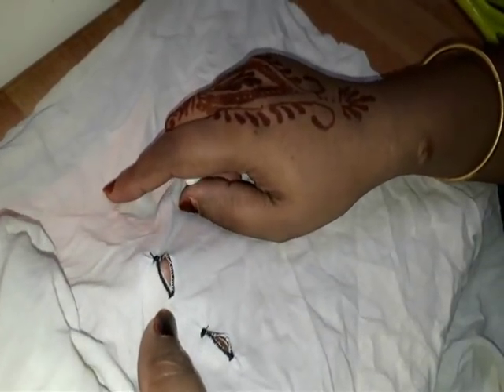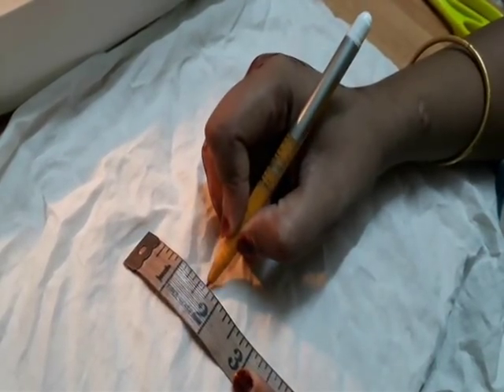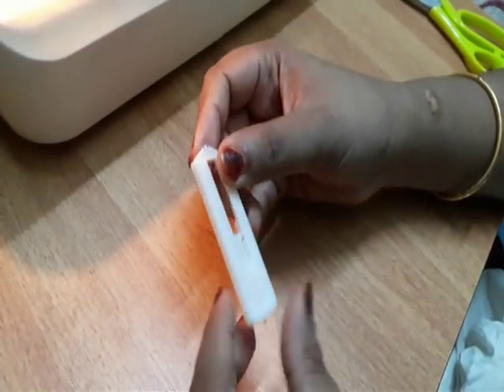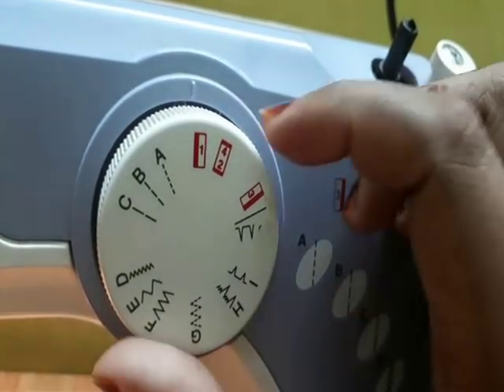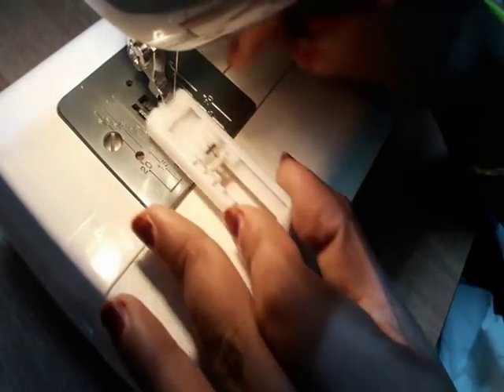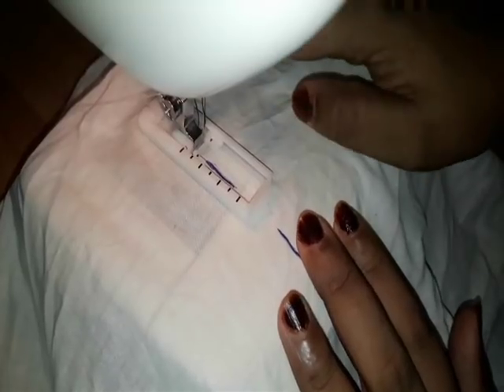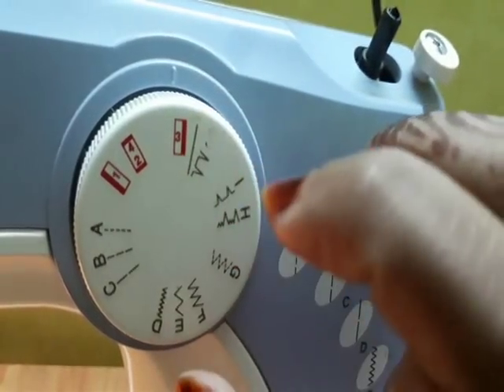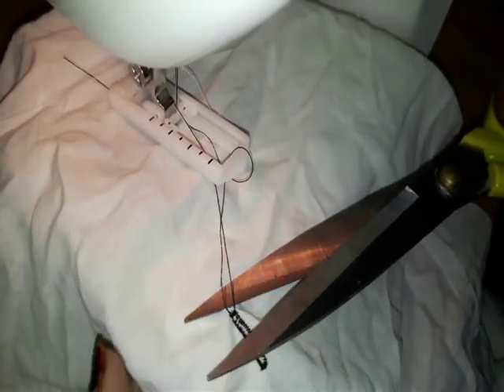how to stitch button hole perfectly Malayalam